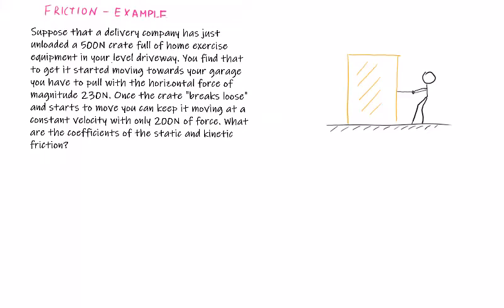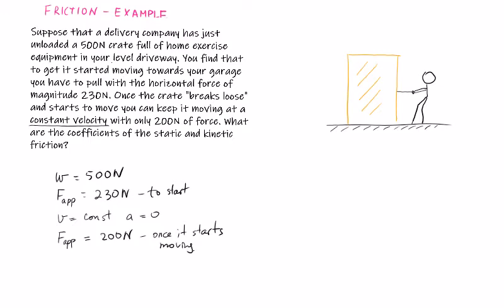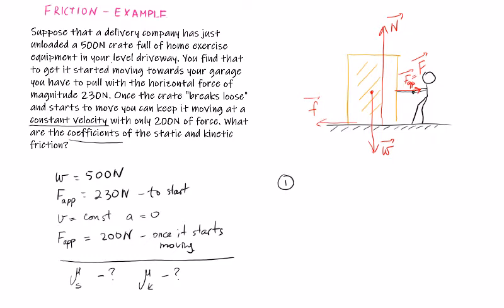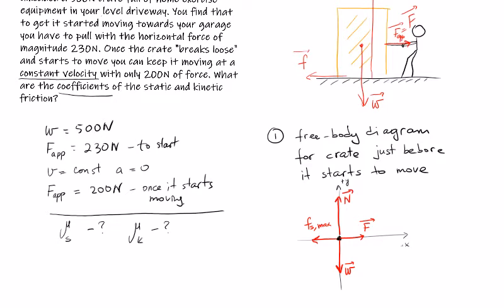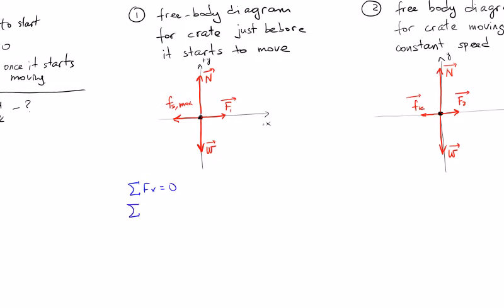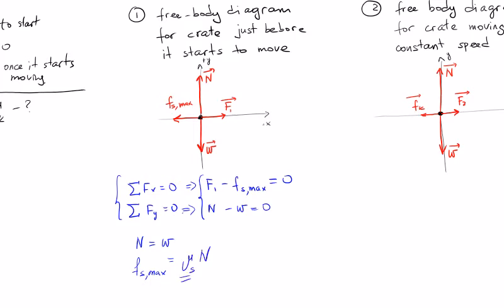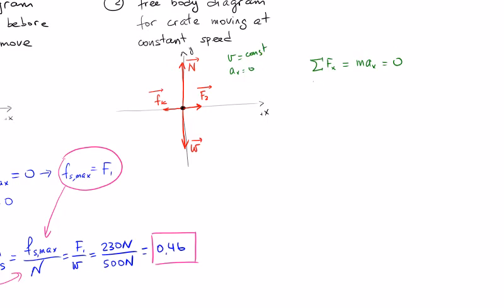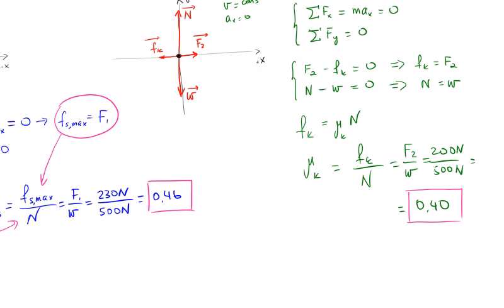Friction example 1